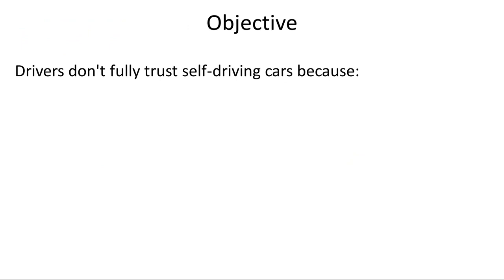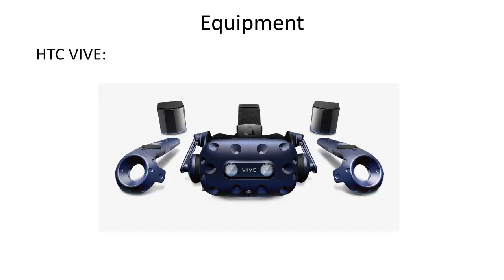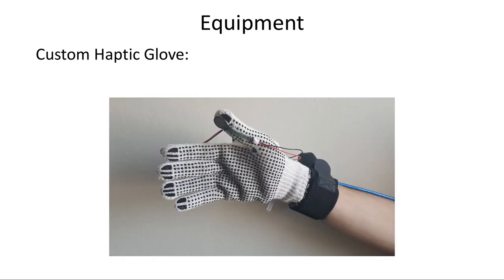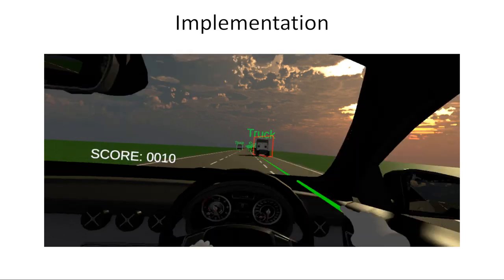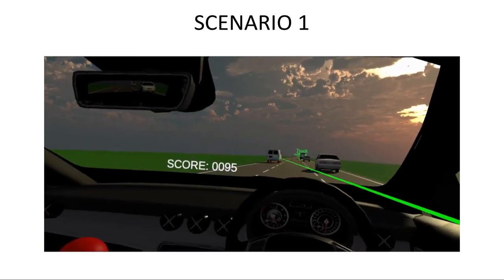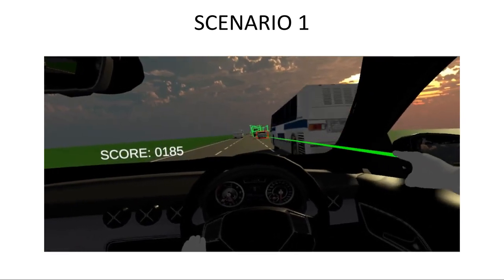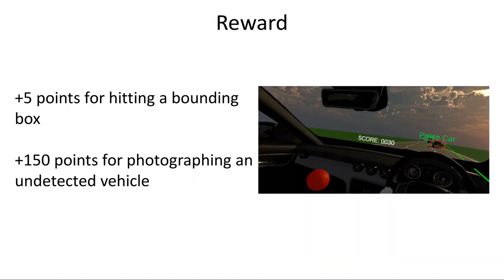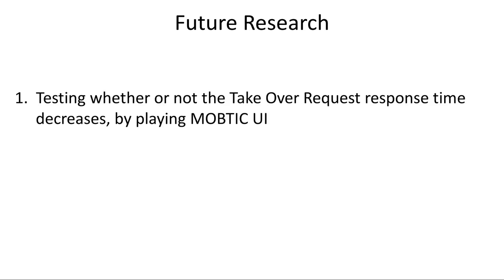Gamified haptic UI for increasing trust in autonomous vehicles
Team Name: Aether Haptics